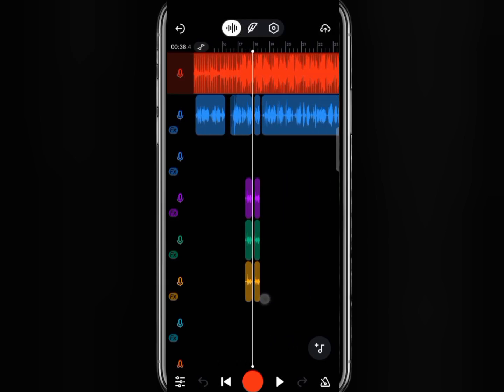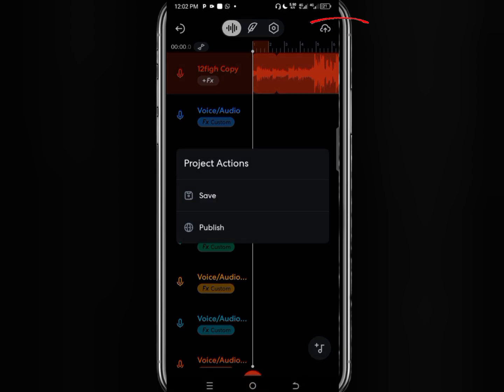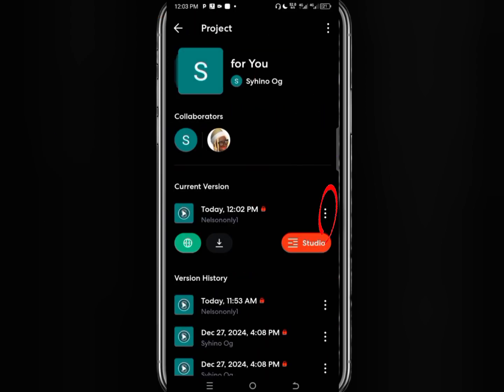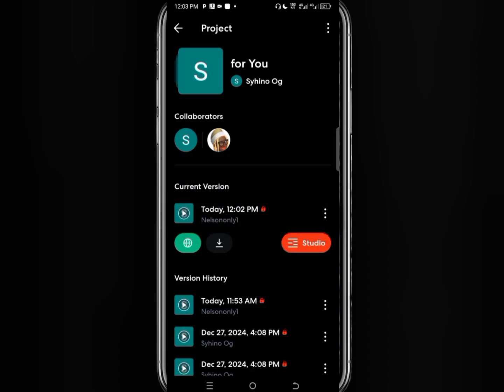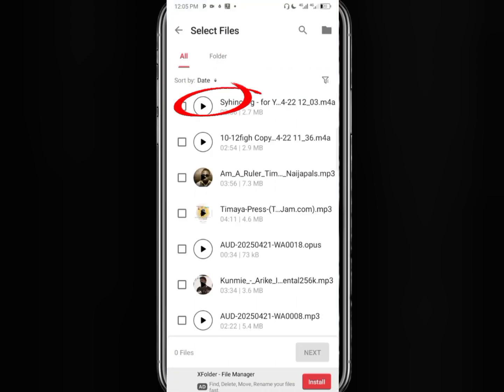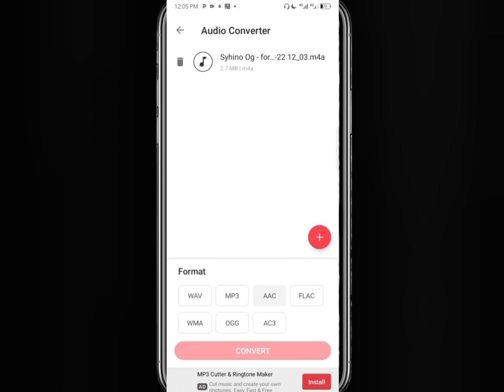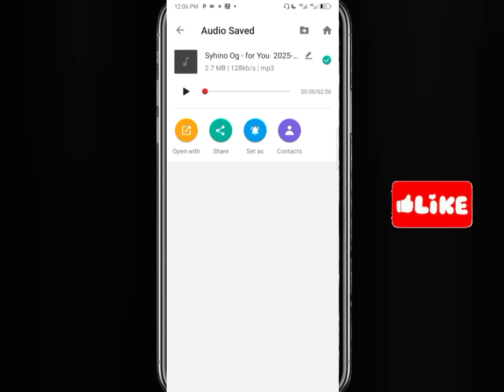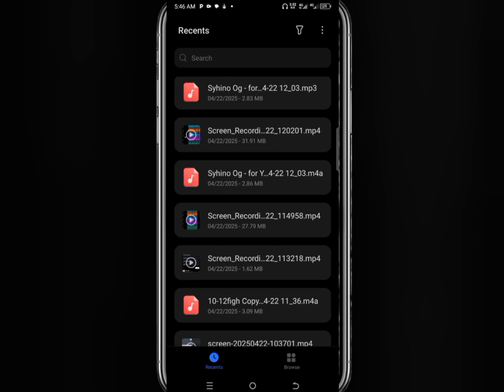How to download bandlab songs as mp3..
in this video you will learn how to download bandlab songs as mp3!